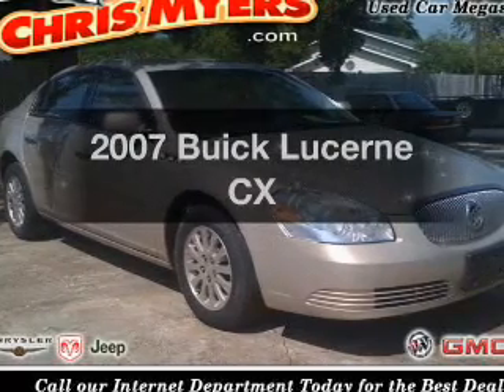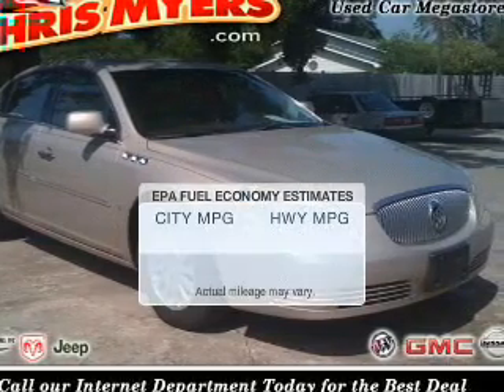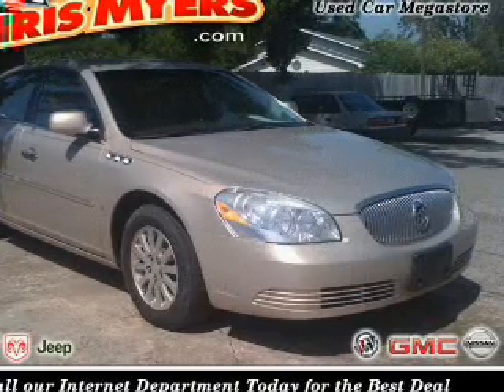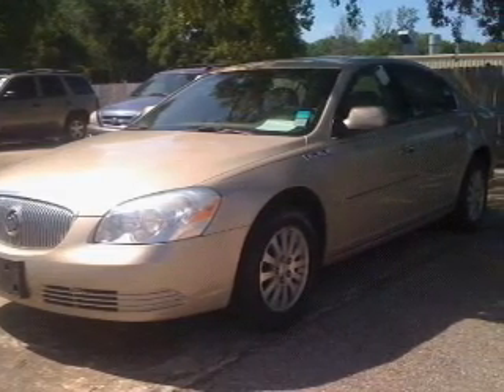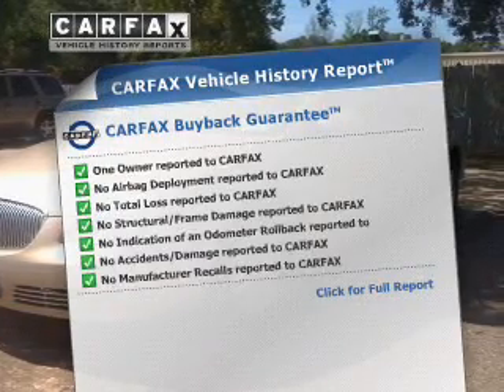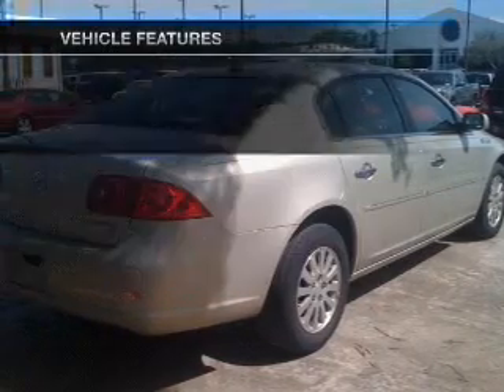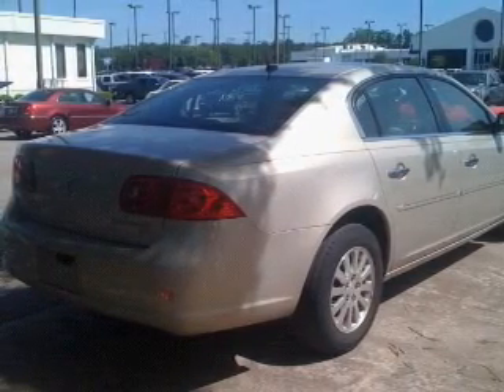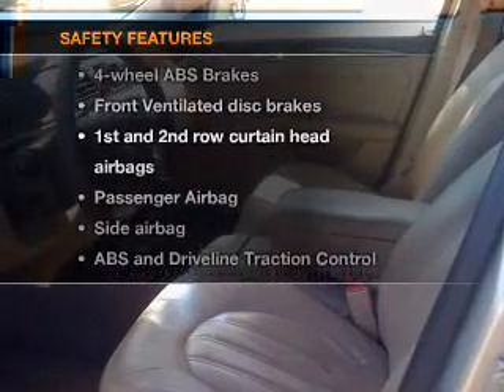2007 Buick Lucerne - Daphne AL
Year: 2007
Make: Buick
Model: Lucerne
Trim: CX
Engine: 3.8 liter 6 cylinder 12 valve
Transmission: 4-Speed Automatic
Color: Beige
Mileage: 55876
Address:
27161 Hwy. 98